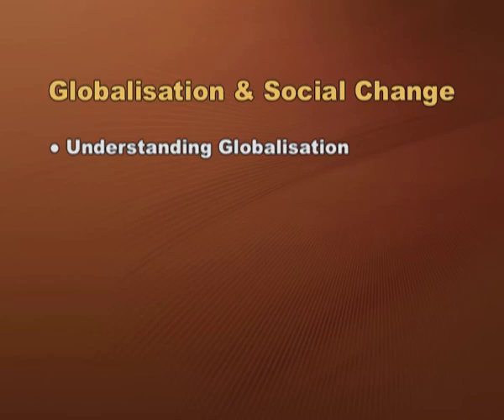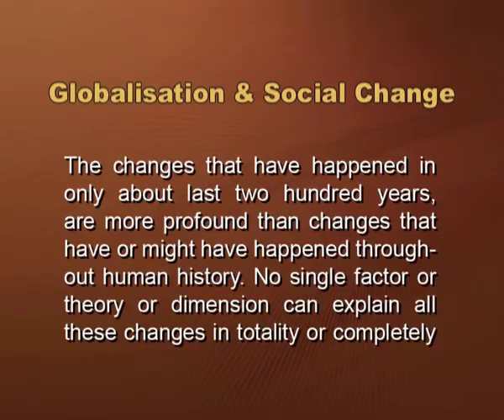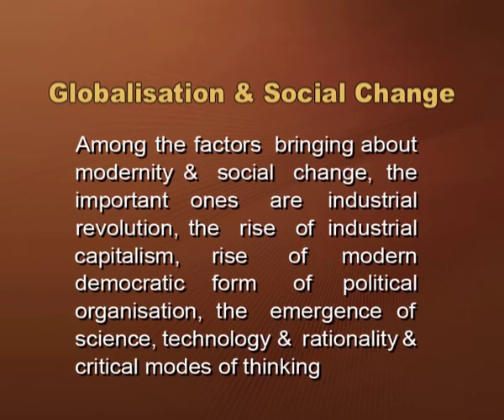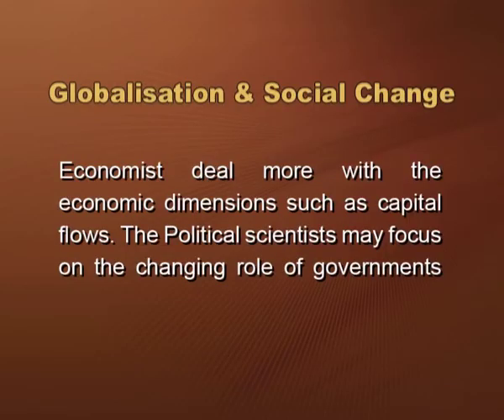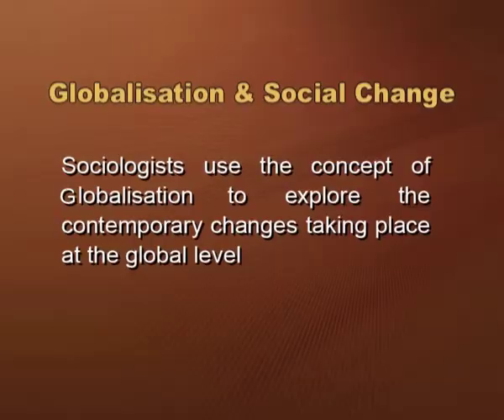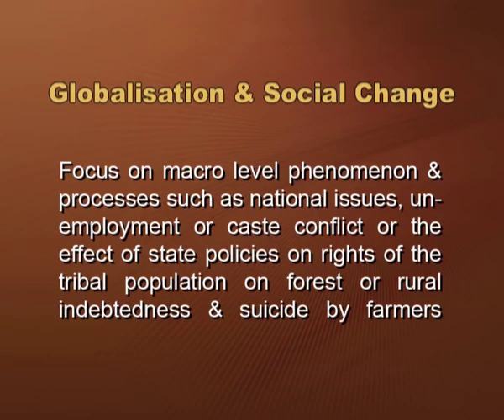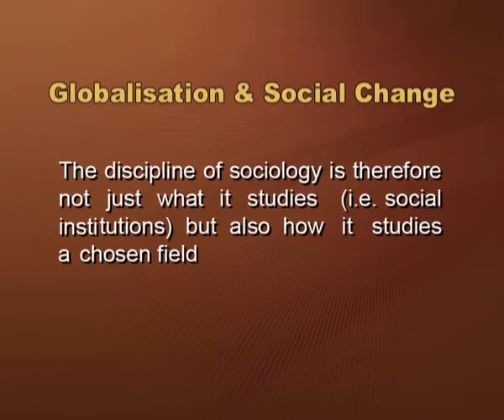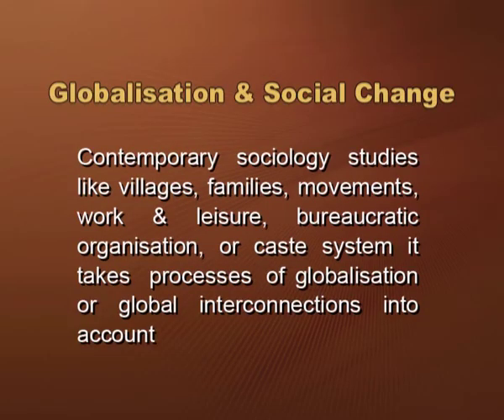SOCIOLOGY XII CH6 EP1